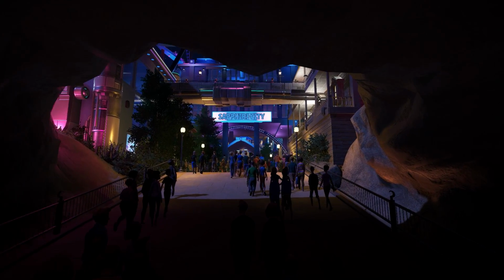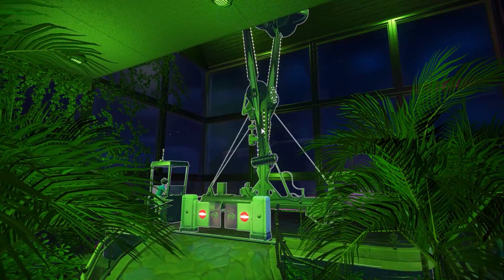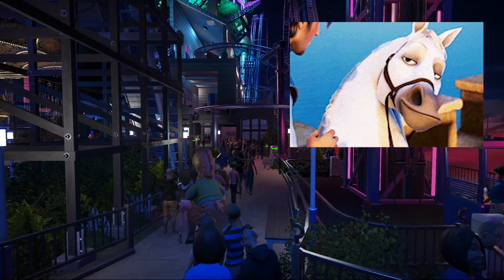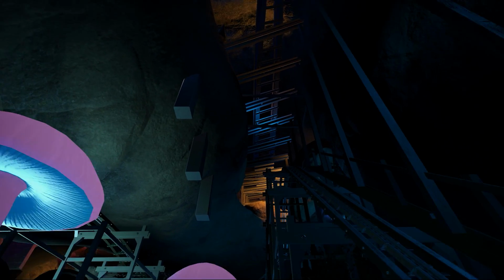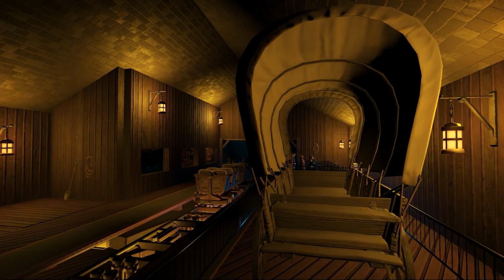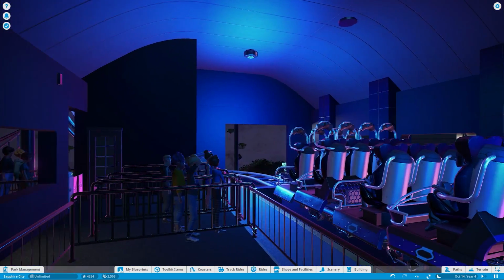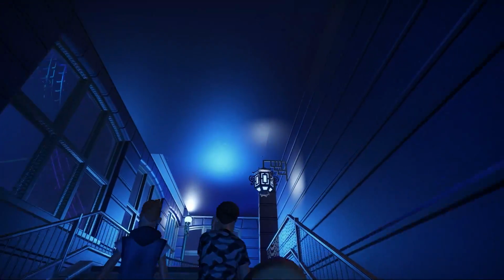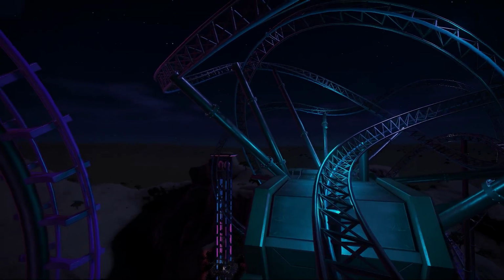VAPORWAVE THEME PARK - FULL TOUR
Ride all the rides with this video! theme park has a sponsor! If you need an electric shaver, then I endorse this product. It's a great, water-proof, cut-free, electric shaver.